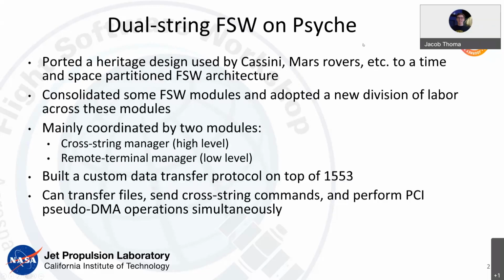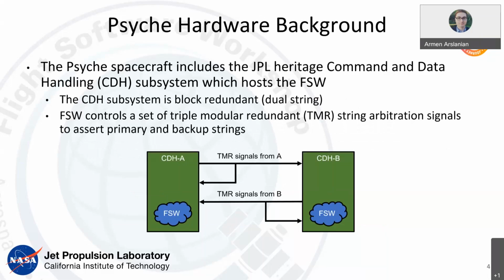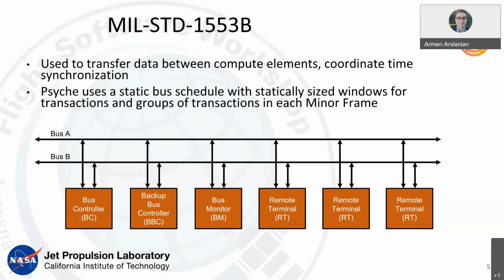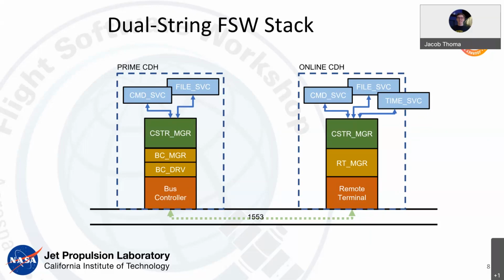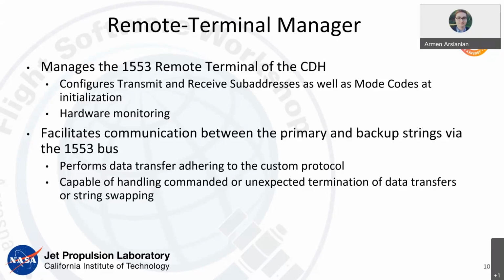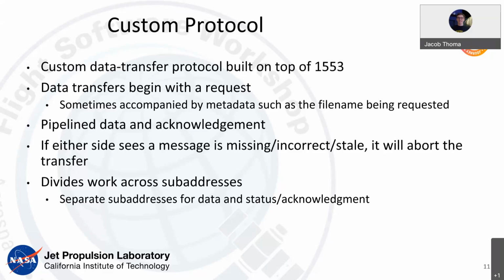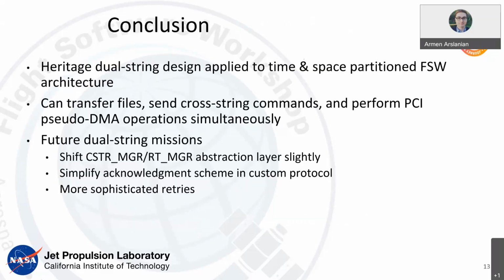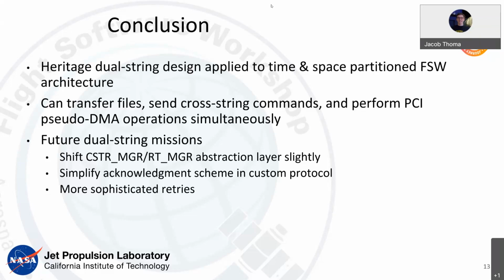FSW 2022: Psyche FSW – Dual-String Compute Element Data Transfer and Synchronization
Jacob Thoma (NASA Jet Propulsion Laboratory ) & Armen Arslanian (NASA Jet Propulsion Laboratory) present Psyche FSW – Dual-String Compute Element Data Transfer and Synchronization for the 2022 Flight Software Workshop, hosted virtually by the Johns Hopkins University Applied Physics Laboratory (JHU/APL).

ABOUT FSW-2022